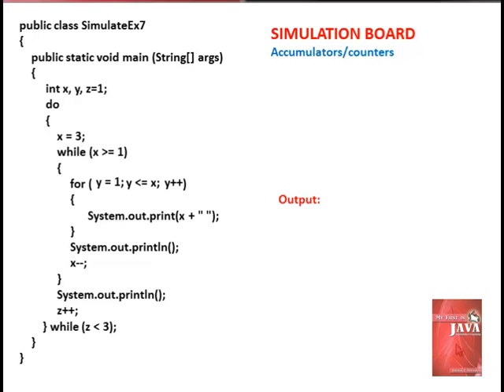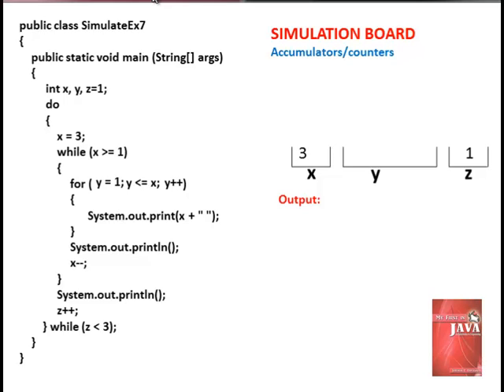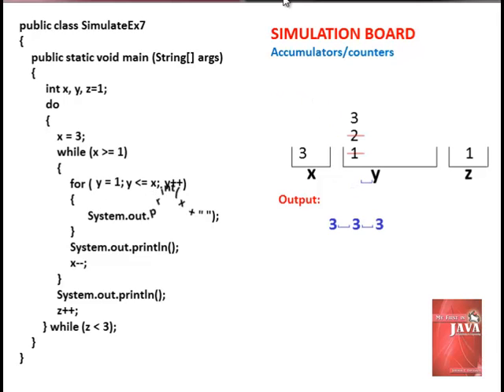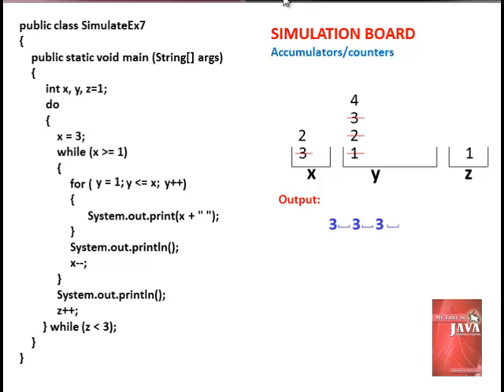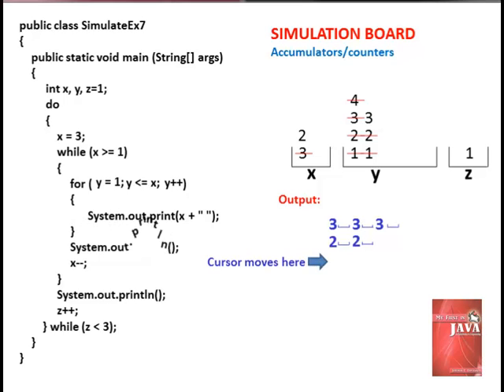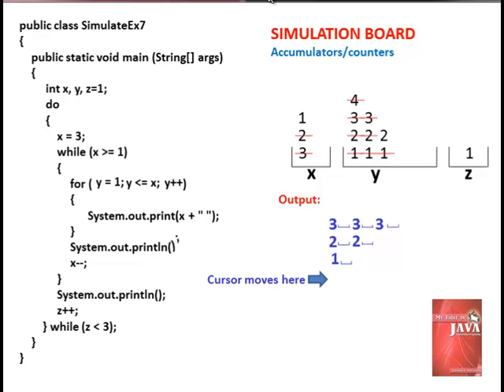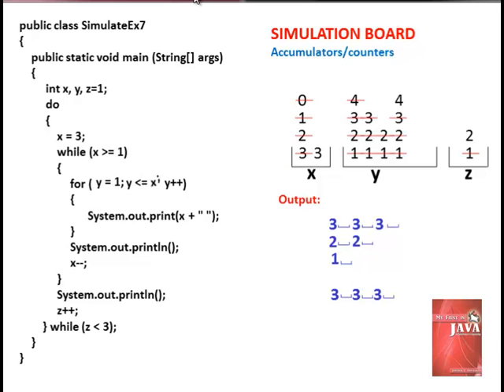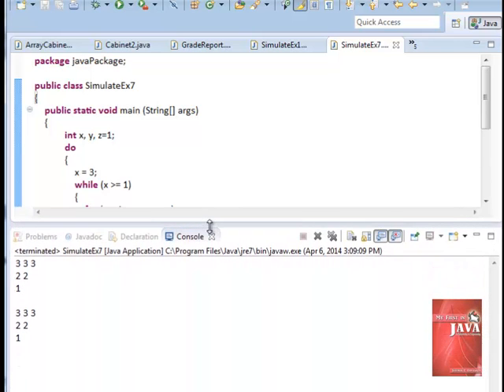My First In Java Tutorial 18: Nested Loops (Loops within loop)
The video simulate an example of nested looping statements using do-while, while and for loops.